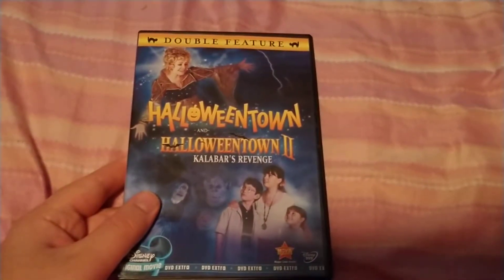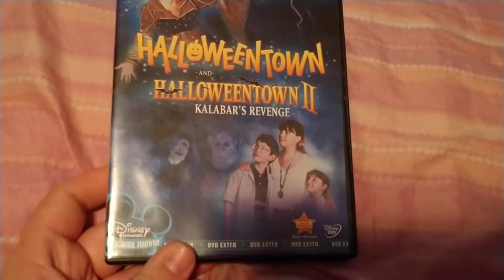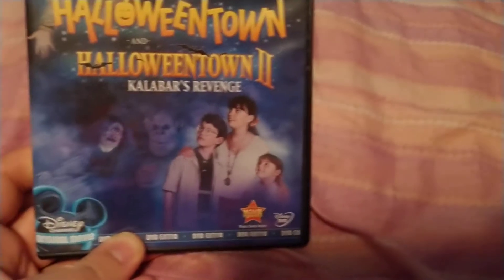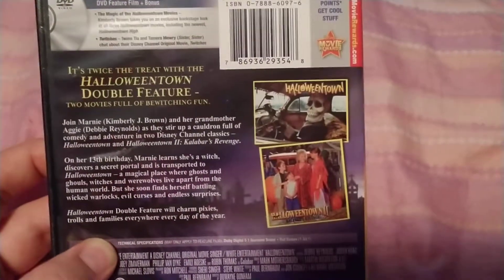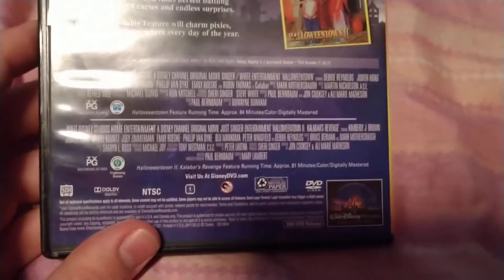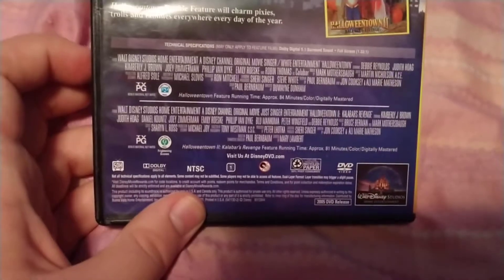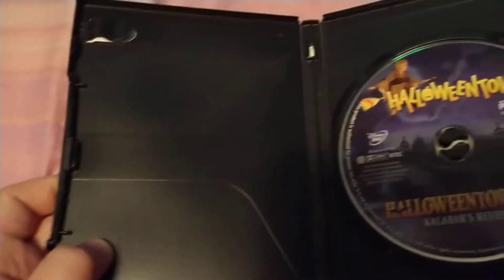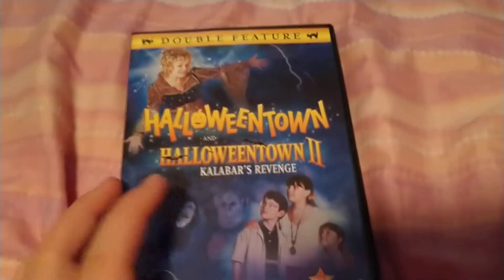My Halloween town the first one and the second movie on DVD 2005